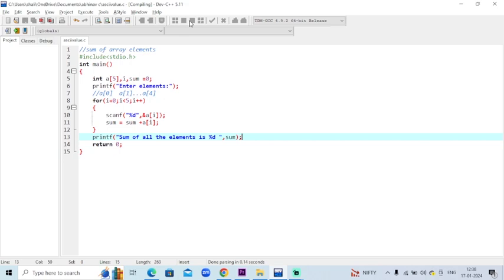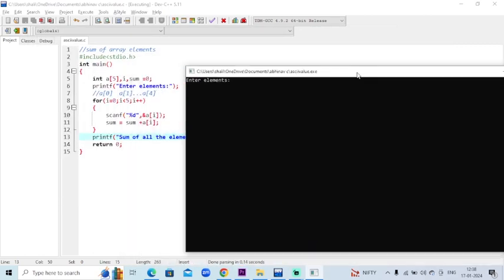sum of array elements in C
hey guys In this video I am going to show you how you can find sum of all the elements of array using single loop only.
array in C
Working with array in C
how to use forloop for array in C
working using for loop for array.
array for beginners
How to learn programming Fast